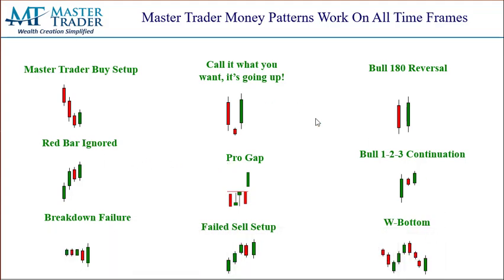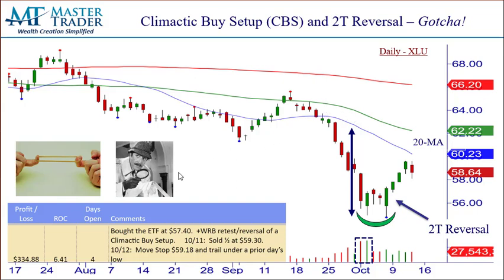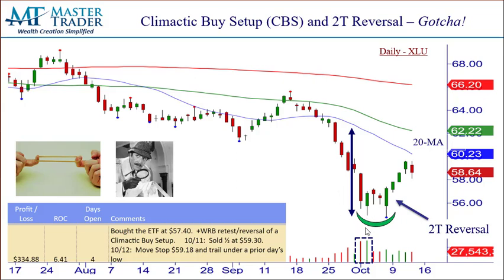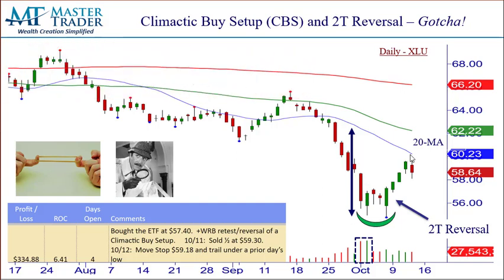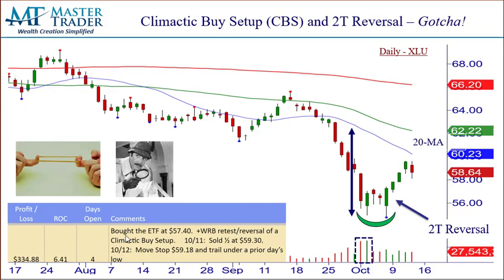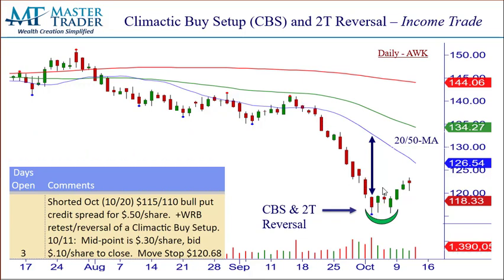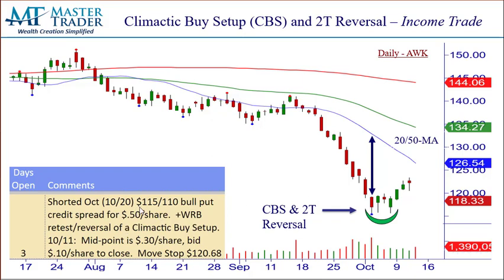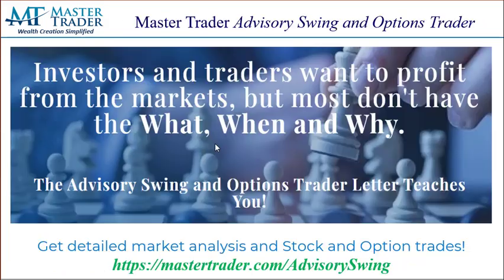A Simple Trading Pattern Producing Gains Now - MasterTrader.com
The art of trading can be complex, but with the right techniques, it can be simplified without compromising success. In our latest Weekly Trade Review, we unveil a trading pattern that's as effective as it is simple.

A Simple Trading Pattern Producing Gains Now: Experience firsthand two of our recent bullish trades. The foundation? A Climactic Buy Setup with a twist that enhances its probability, all captured and explained in our attached video. Our Keep-It-Simple-Stupid (KISS) method ensures it's so user-friendly, that even a novice can grasp it.

Dive deeper into the analysis, witness these textbook setups in action, and gain invaluable insights to refine your trading strategy.